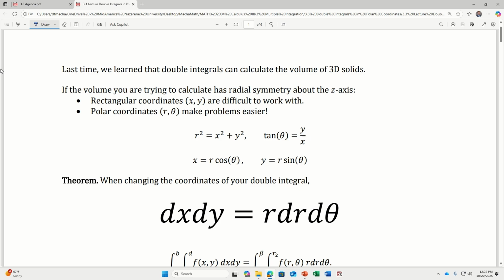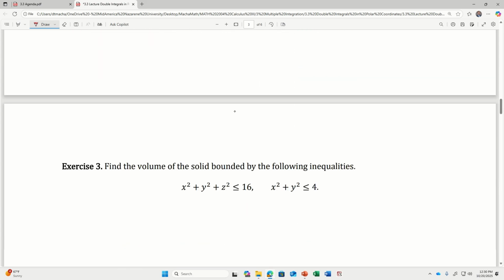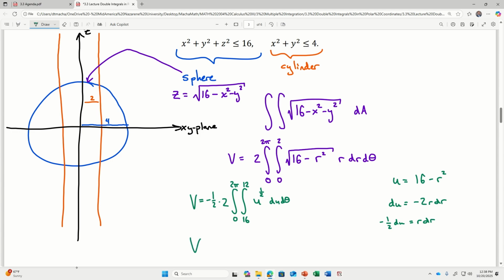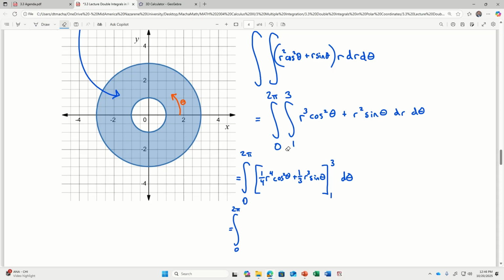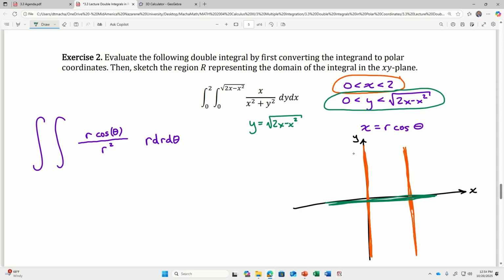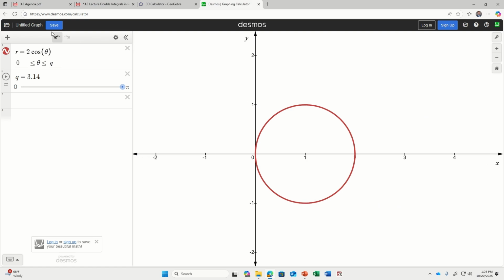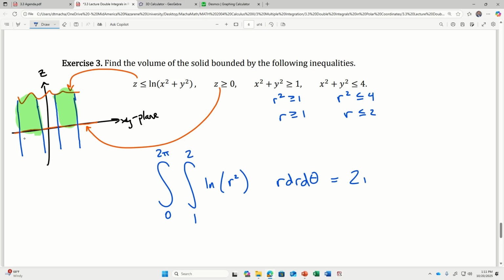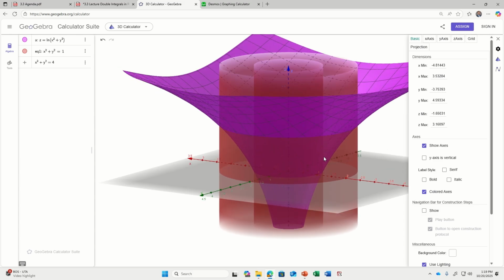3.3 Double Integrals in Polar Coordinates (Calculus III)